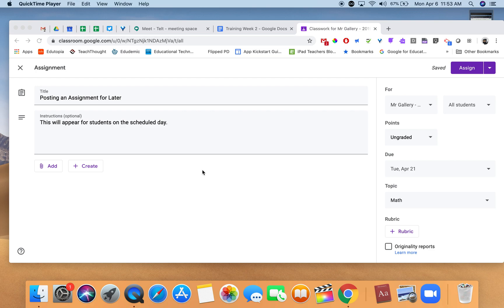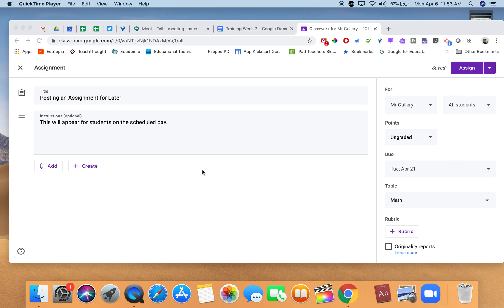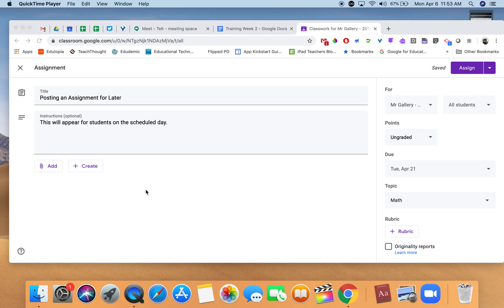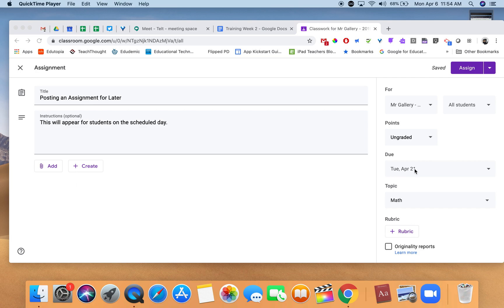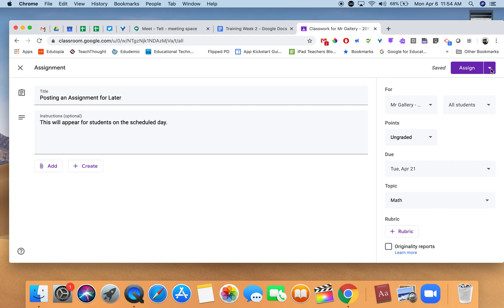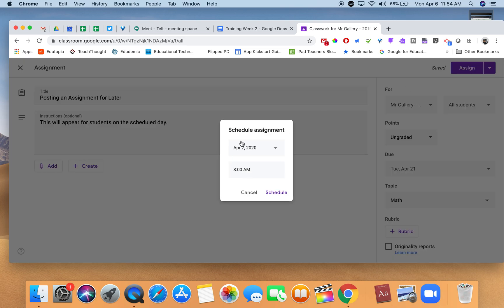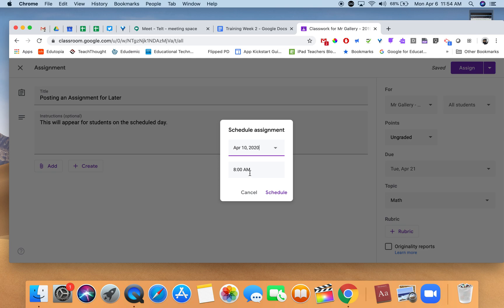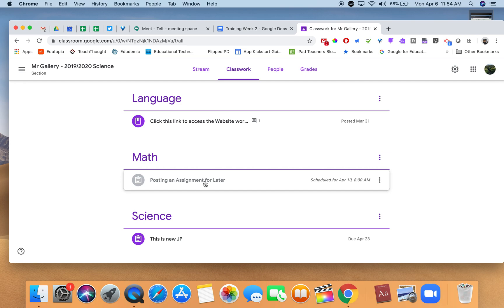Schedule an Assignment in Google Classroom to be Released Later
In this video, you will learn how to schedule an assignment in Google Classroom to be released to students at a date/time of your choice.